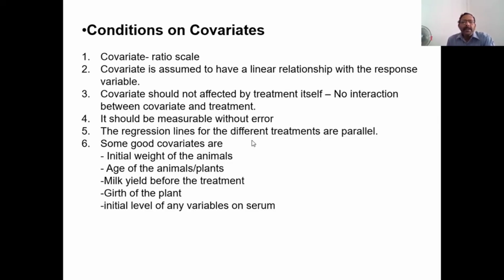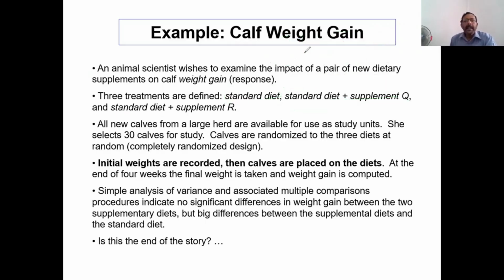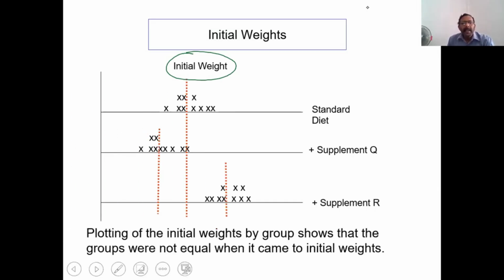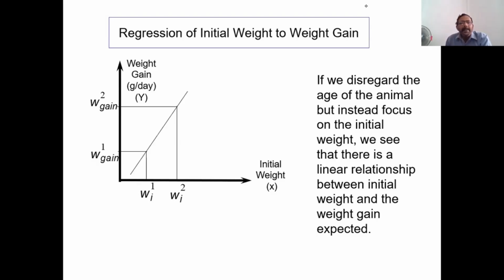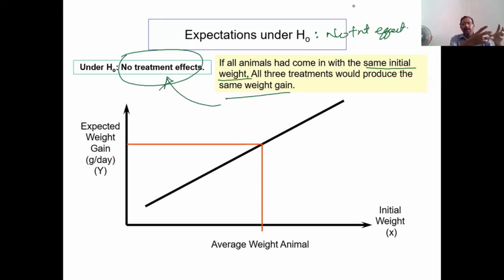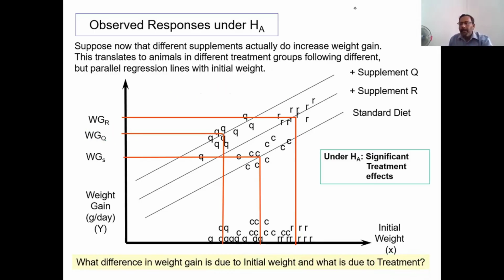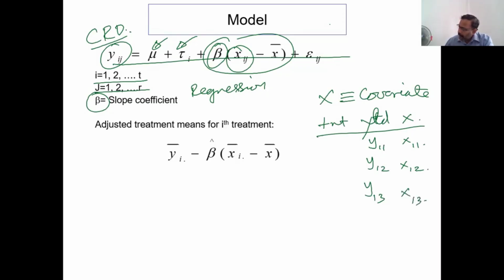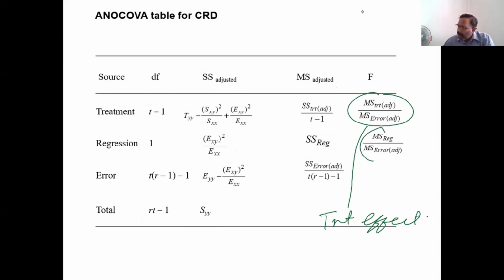Experimental Design | B.Sc. Agriculture Lecture Series | University of Jaffna | Part 15 | FarmTech